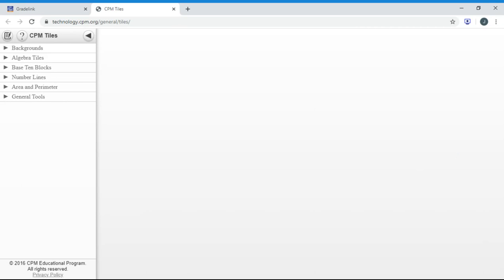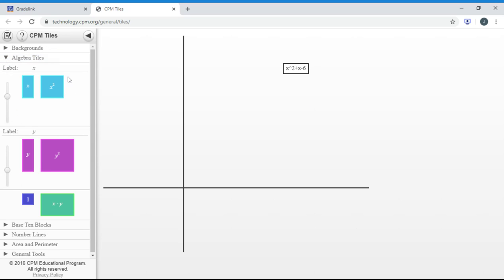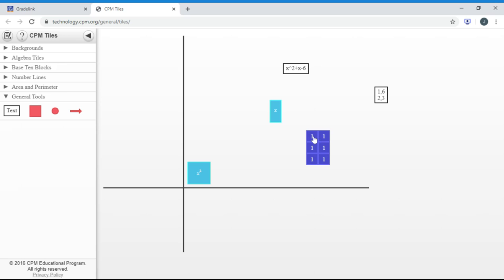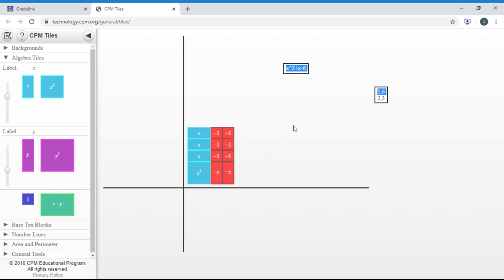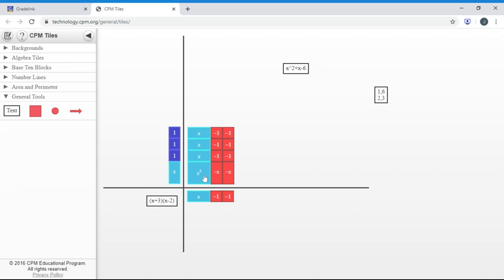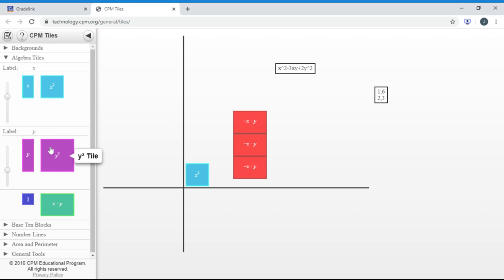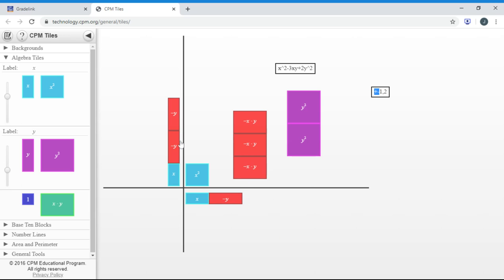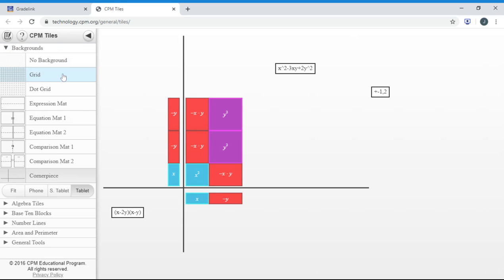How to Use Algebra Tiles for Factoring in CPM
A Tutorial on how to use Algebra Tiles for factoring a trinomail where with a leading coefficient of 1 (a=1)